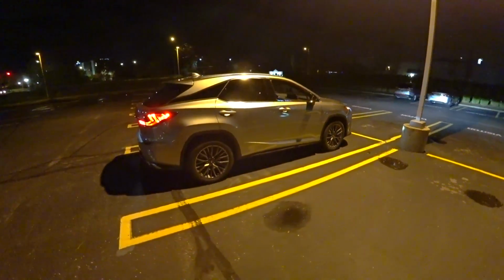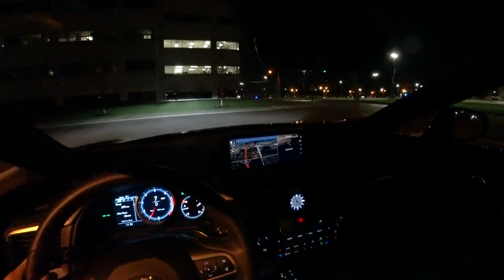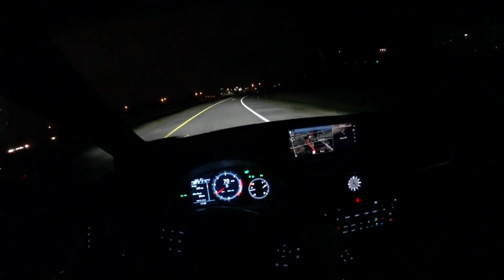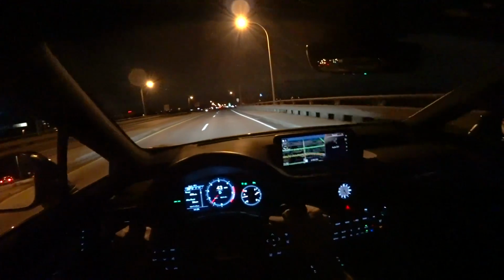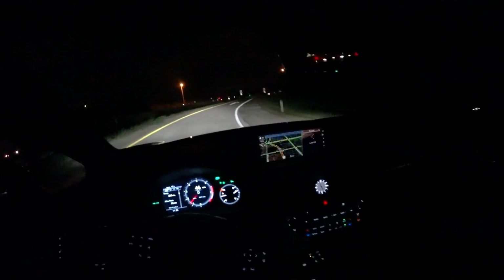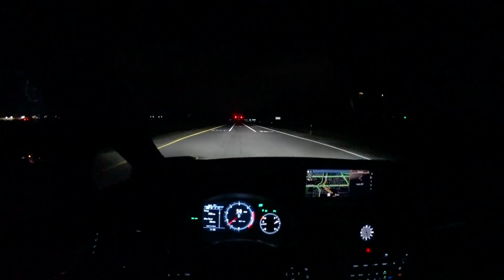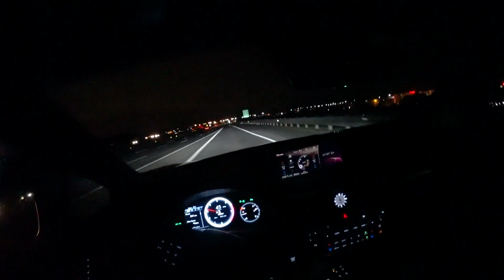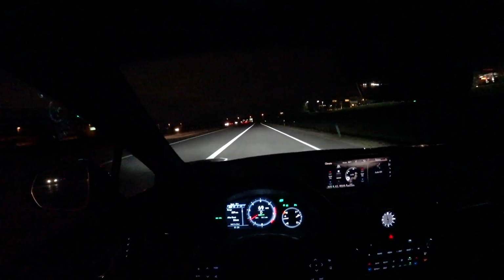2017 Lexus RX 350 F Sport - POV Night Driving Impressions (Binaural Audio)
-Filmed with the Sony FDRX3000 4K Action Camera

I don't really see the point in a Facebook page but have one anyway

The audio in this video was recorded with in-ear binaural microphones. If you wear headphones, your mind won't be blown, but it will go, "woah."

Here on TheTopher, I'm known for putting a camera on my face and driving cars. Whether it's about any of my personal cars or reviews on weekly test vehicles, the goal is to give you an idea of what a certain car is like to drive or live with. Most of my videos are filmed in POV, with my clothes on, and (for like the 5th time) with in-ear binaural audio. Which, if I haven't made it clear yet, is why you should wear headphones. Because of the whole "woah" factor. It's there, trust me. Try it, you'll see! Or don't. As long as you whitelist me on your adblocker I'm okay with whatever you do or don't do with regards to headphone usage. That is all. Why are you still reading this, you should be watching the video. With headphones! Hah, had to sneak that in there one more time. Later!